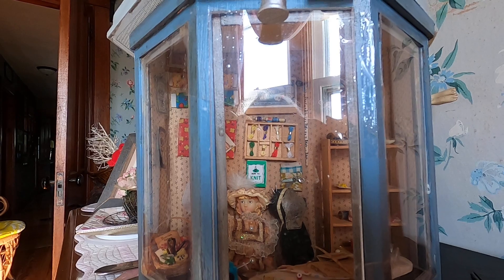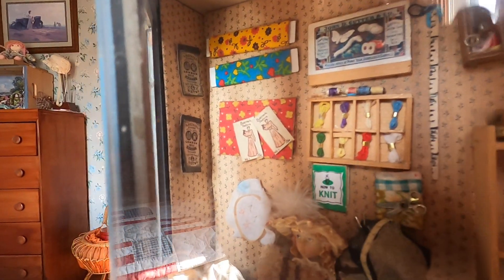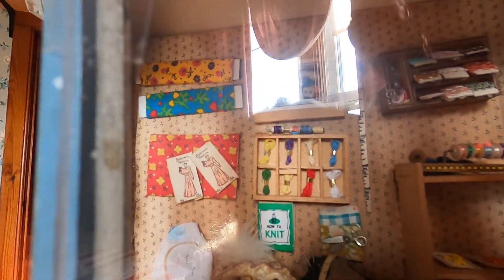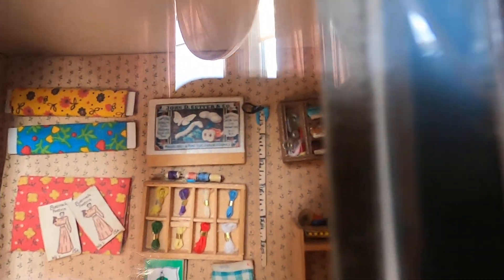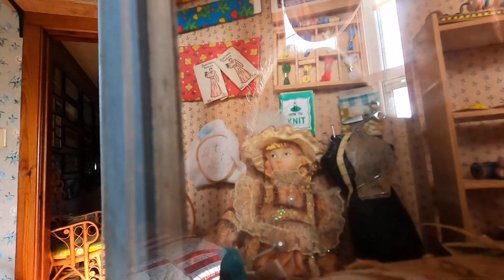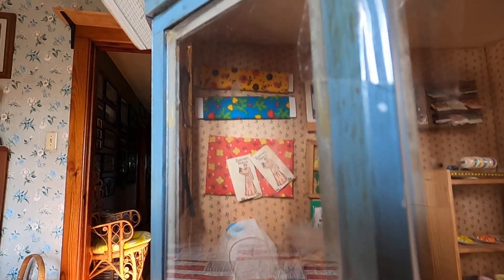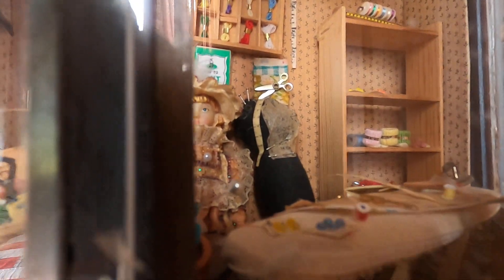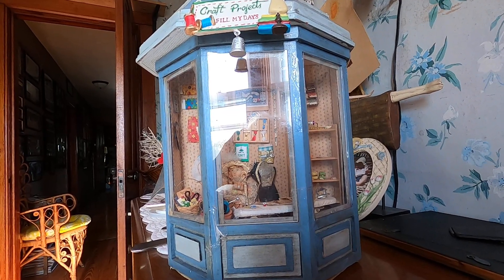Miniature Doll House Sewing and Craft Store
This is my miniature doll house Sewing and Craft Store.  I tried to fill it with many items as I can.  There are bolts of material, patterns, yarn, needles, thread, buttons, knitting, ironing board, iron, sewing machine, floss, sewing books, darning tool, dress stand, and so much more. Thank you for looking.